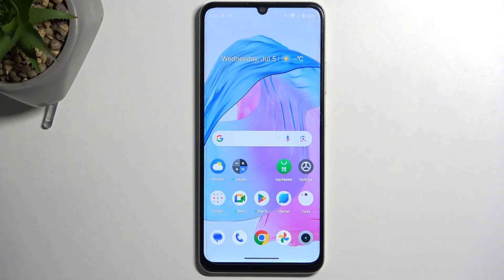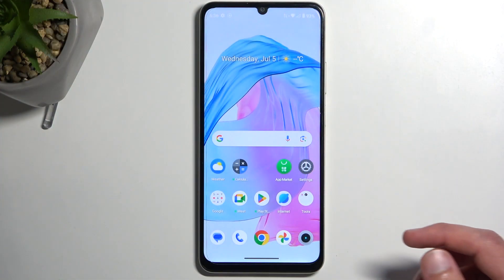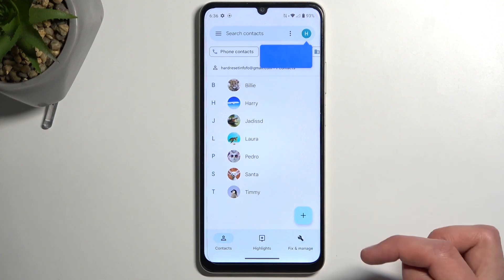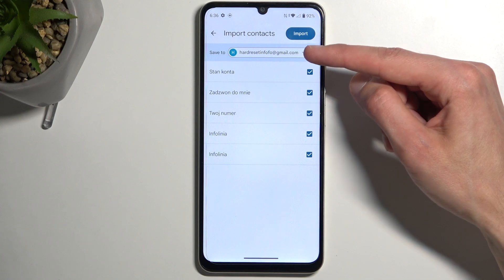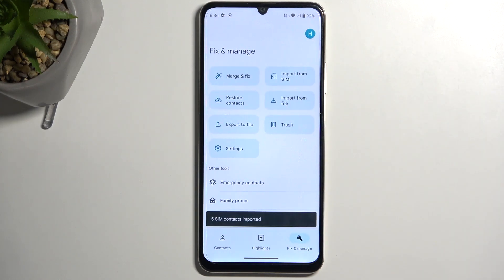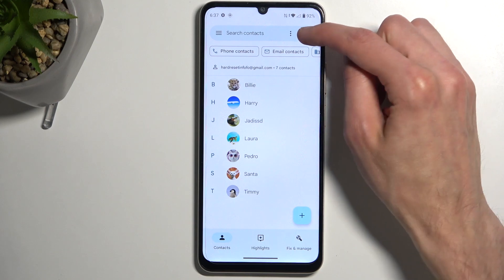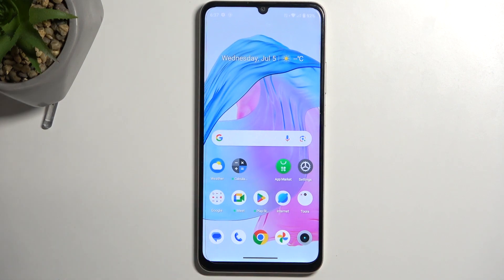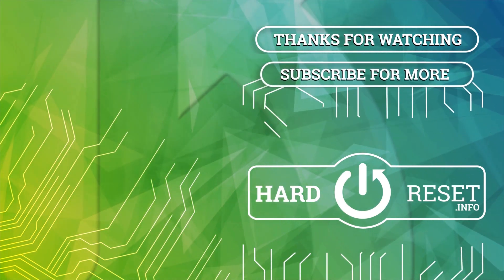How to Import Contacts from SIM Card on REALME C53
How to import contacts from SIM card on REALME C53? How to copy contacts on REALME C53?